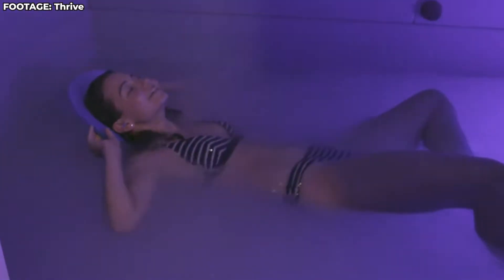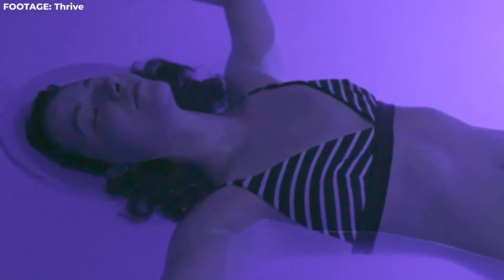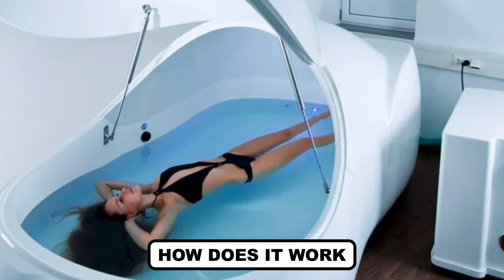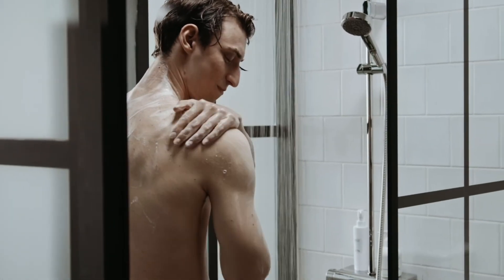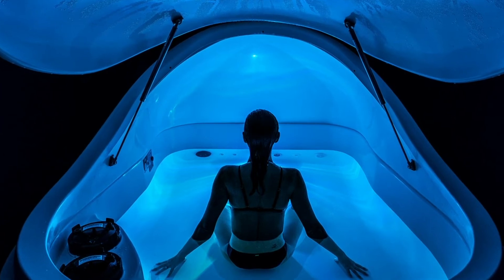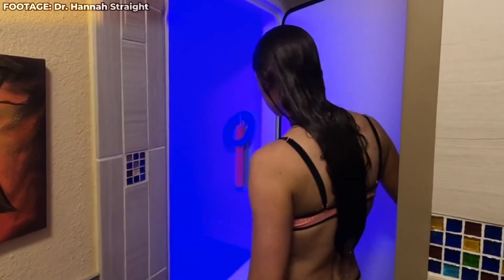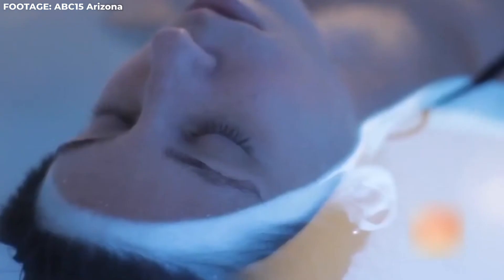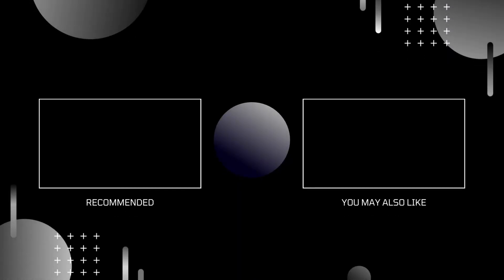How Sensory Deprivation Tank Affects Your Mental And Physical Health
In this video, we’ll share insight into how the sensory deprivation tank works and both the mental and physical benefits you can get from doing it.

In this Alpha One video we will be answering the following questions:

What is a sensory deprivation tank?
What are the mental benefits of using a sensory deprivation tank?
What sensory deprivation tank can do to your life?
What are the physical benefits of using a sensory deprivation tank?
What actually is a sensory deprivation tank?
Who invented the sensory deprivation tank?
How does the sensory deprivation tank work?
What to keep in mind before getting into the tank?

Timeline

00:00 - Intro
00:24 - What actually is a sensory deprivation tank?
01:05 - Who invented the sensory deprivation tank?
01:37 - How does the sensory deprivation tank work?
02:08 - What to keep in mind before getting into the tank?
02:47 - Benefits of the isolation tank.
03:15 - Benefit - Reduce anxiety.
03:42 - Benefit - Relives pain.
04:04 - Benefit - Improved athletic performance.
04:35 - Benefit - It improves concentration.
04:54 - Effects on cardiovascular health.
05:19 - Benefit - Boost creativity.
05:33 - Possible side effects.

Alpha One is here to provide you with the best content for people who want to be successful in everything they do in life including health, finance, investing, and more.

🎥 Videos about finance, investing, health, biohacking, business, and success stories.
📝 Written, voiced, and produced by Alpha One